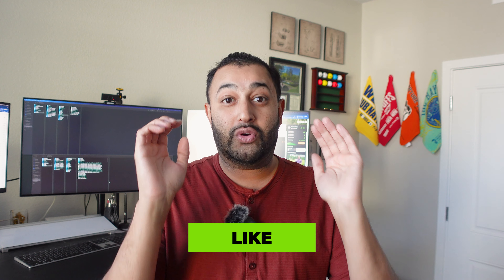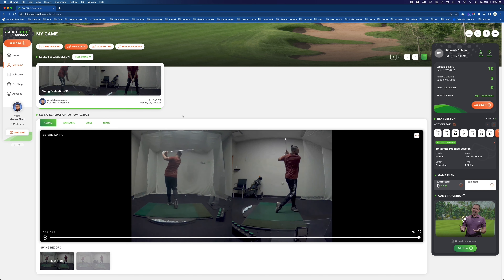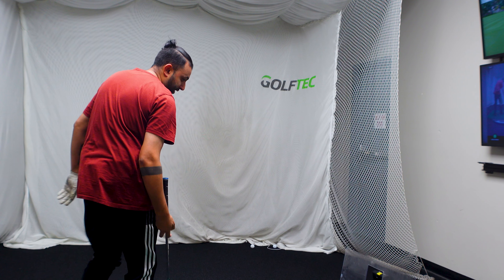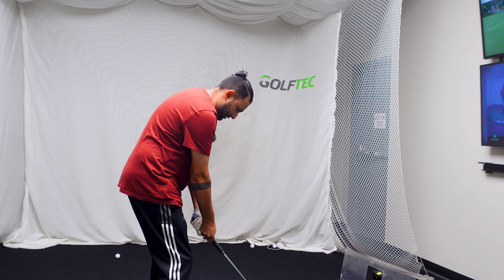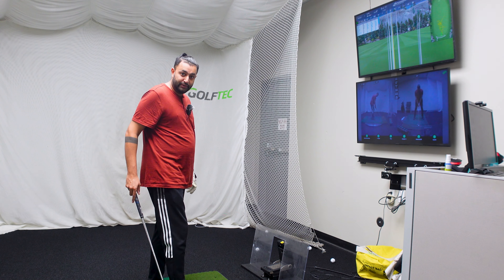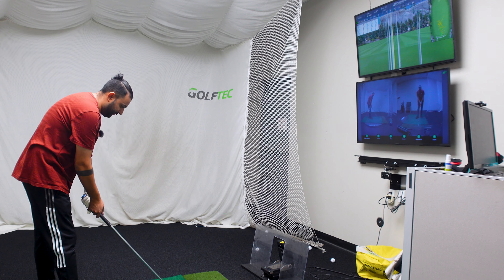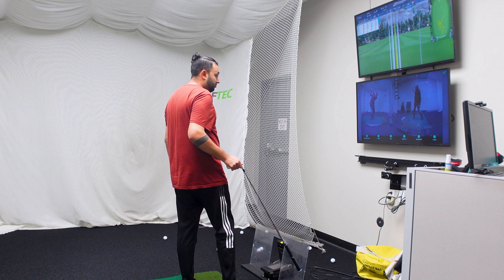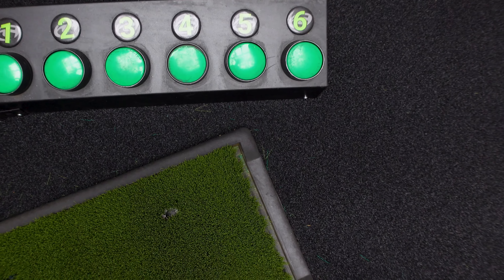119 - The Mulligan Golfers | GOLFTEC Lessons—Episode 1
So today, I finally took the step to get professional help, with golf that is! 😂😂😂 But for reals, I took the leap and signed up for lessons at GOLFTEC here locally to where I live. I’ve been talking about taking classes and or lessons for a very long time and now I finally put my money where my mouth is! AND DAMN, can I say its been working.

I haven’t actually tested out my changes to my swing yet on the golf course, but so far on the trackman simulator and indoor sessions, I can see a major improvement in my swing, balance, rotation and follow through! I am excited to share this journey with you guys and with the goal of showing you guys some better golf!

And plus I’m gearing up for our 1vs1 match! ⛳

ALSO…. our Discord: The Mulligan Golfer#2747 🗣 ✍🏾

We are itching to do some traveling, more to come 🌴